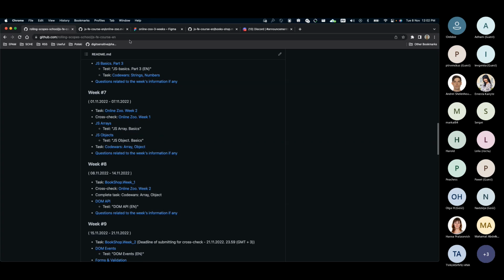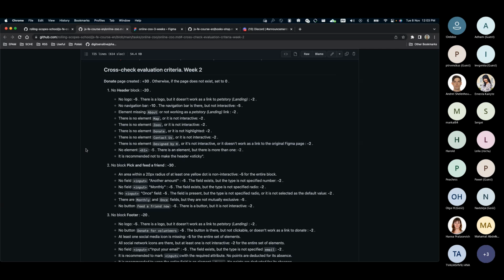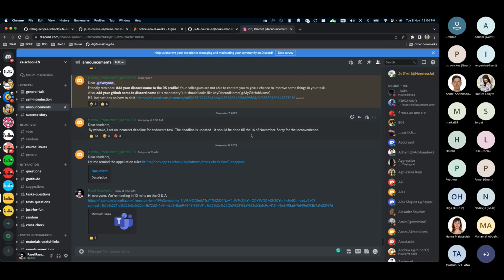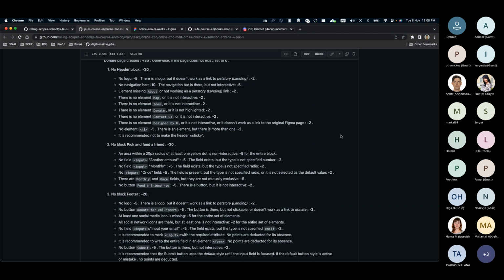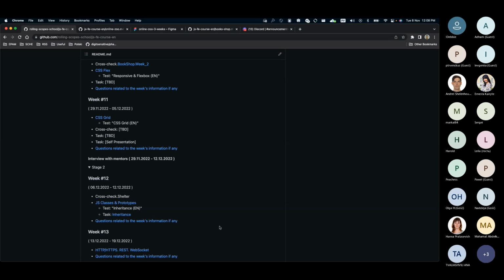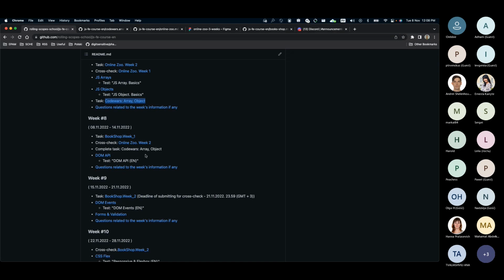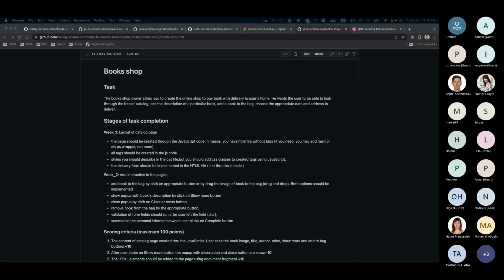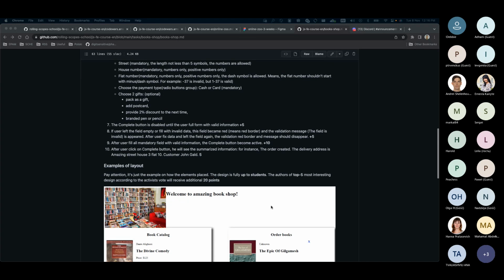RS School 2022Q3 Q&A. Week 8